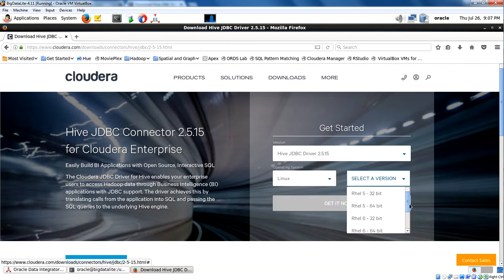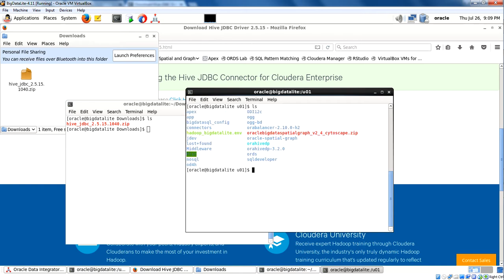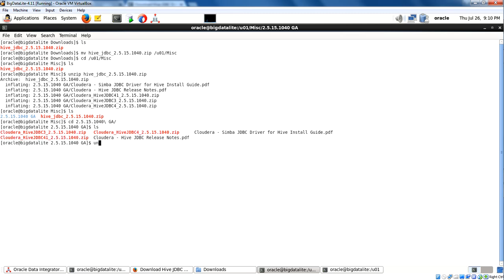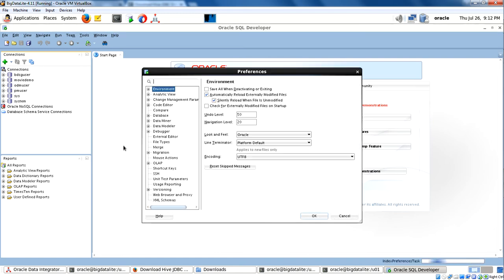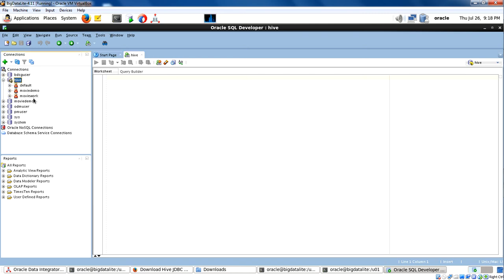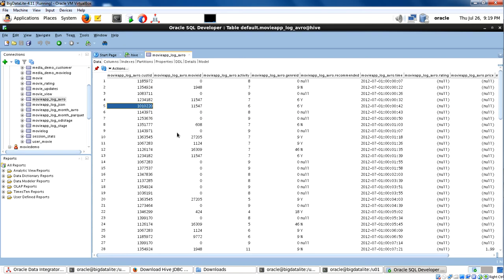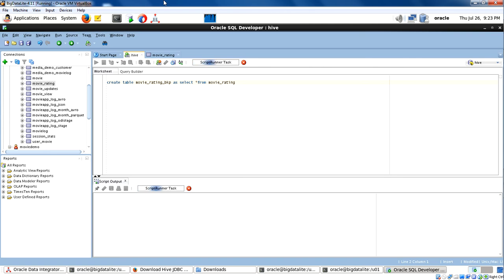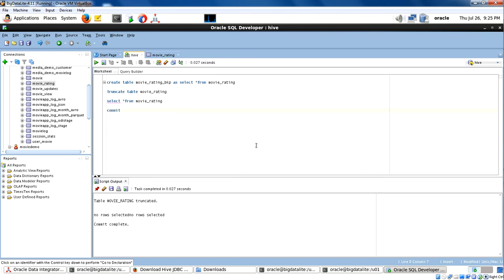Accessing HIVESQL through SQL Developer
In this video, you will learn how to connect to Big Data and run HIVEQL through SQL Developer.